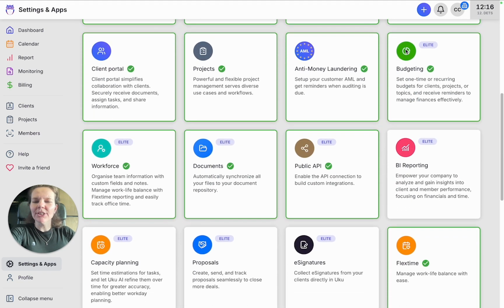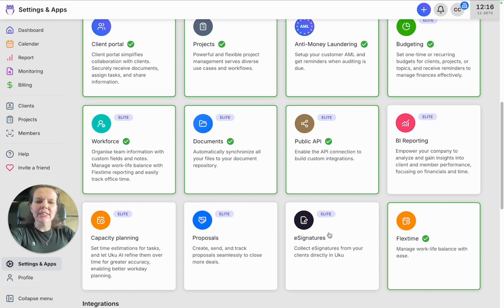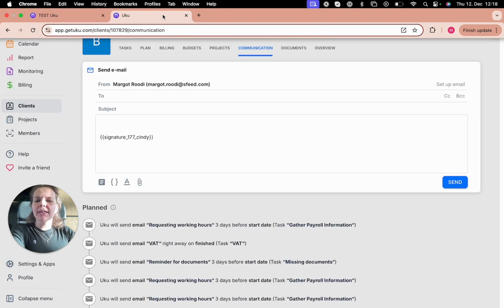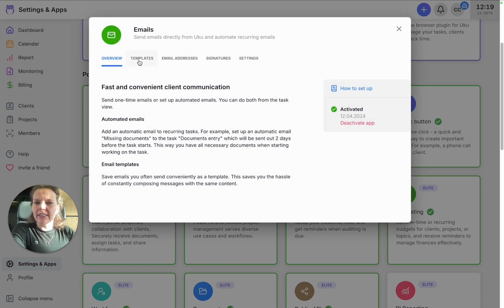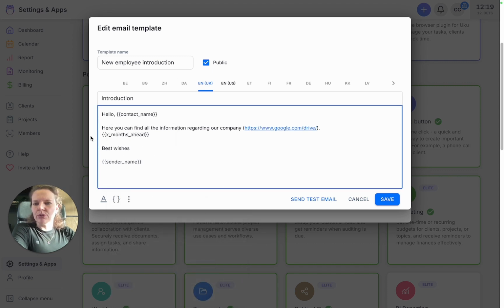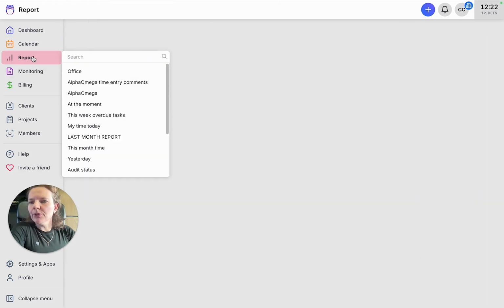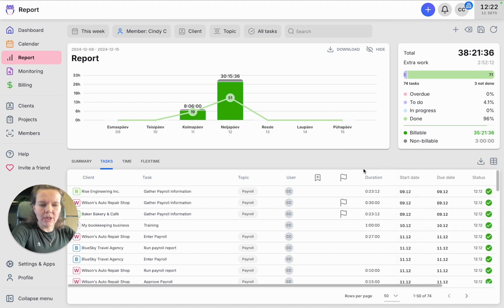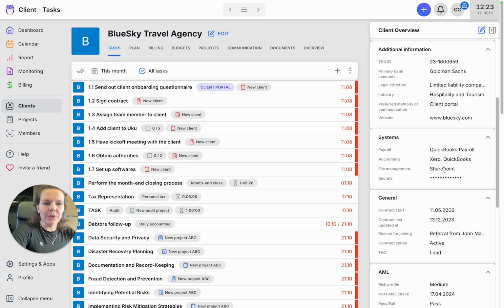Uku December (2024) Updates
Discover the latest updates and improvements to Uku from November and December 2024! In this video, we showcase:

// Elite Package Features:

- Budgeting functionality
- Public API access
- Document repository integration
- Workforce management
- Actionable audit log
- Preview of upcoming 2025 features (e-signatures, proposals, capacity planning)

// Enhanced Email Features:

- Forward emails directly to Uku
- Automatic reply tracking in Uku
- New period placeholders in email templates
- Improved client portal email signatures

// Task Management Updates:

- New period placeholders for task titles
- 15-minute interval estimations
- End date options for recurring tasks
- Quick access to last three worked tasks
- Task restoration capability

// Additional Improvements:

- Password type custom fields for clients
- External ID support for team members
- Enhanced reporting options
- Vacation import functionality
- Improved client portal settings

Watch the video to learn how these new features can help streamline your business processes and improve team productivity!